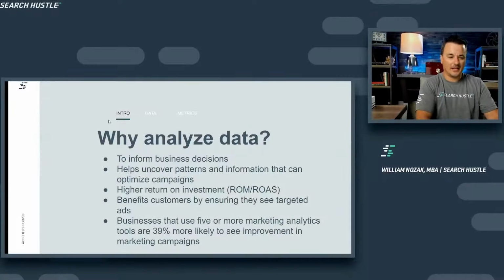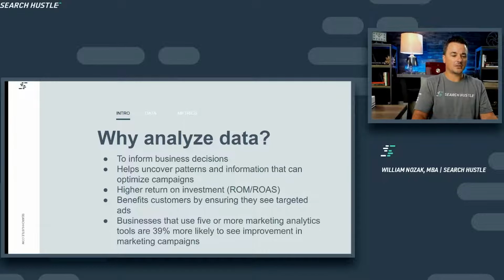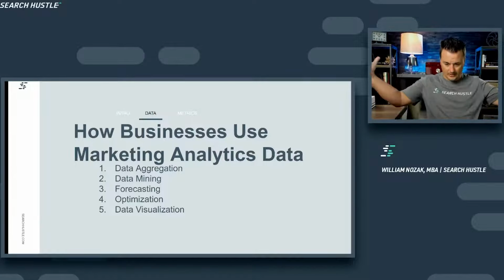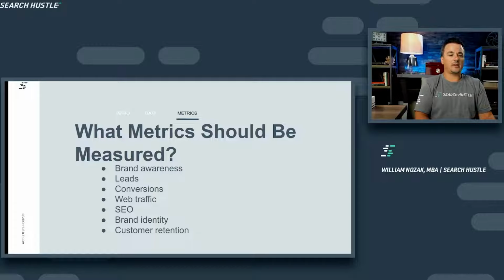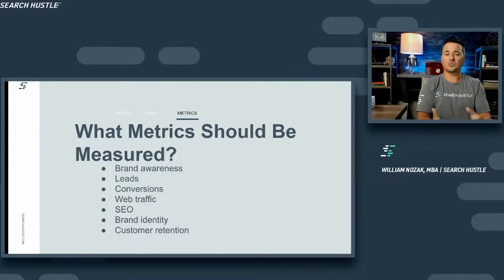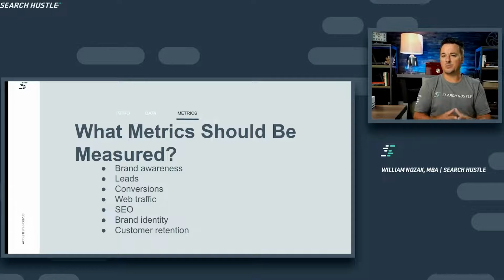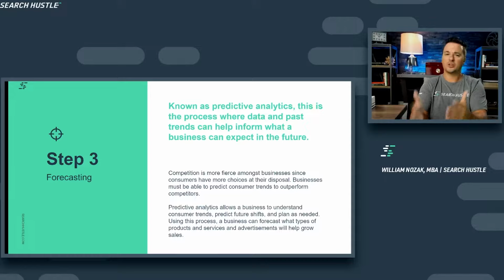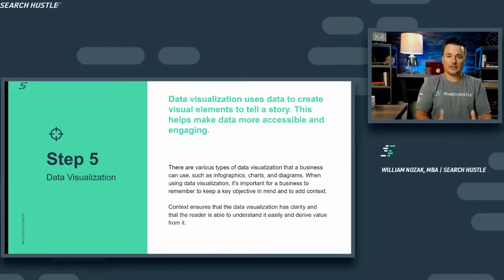Why Data Analytics is Important in 2024?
In this video, we dive deep into the world of data analytics and explore why it's a game-changer for businesses. Studies have shown that businesses using five or more marketing analytics tools are 39% more likely to see improvement in marketing campaign performance. It's important to use different tools to gather comprehensive and granular data. In turn, businesses can more accurately gain insight from the data on which to base their decisions.

Discover how leveraging data can enhance your business decisions, uncover patterns, and boost your ROI.

Key Takeaways:
Importance of Data Analytics:
Increase business decision-making efficiency.
Uncover hidden patterns and trends.
Achieve higher ROI.
Benefit customers through targeted ads.
Improve marketing campaigns.